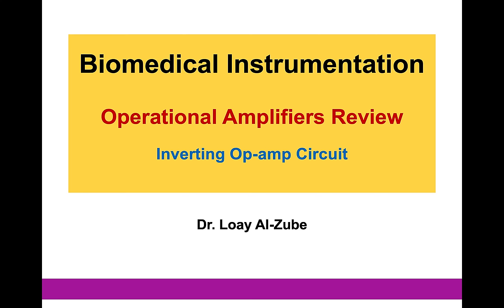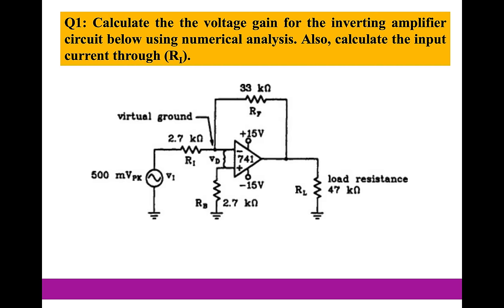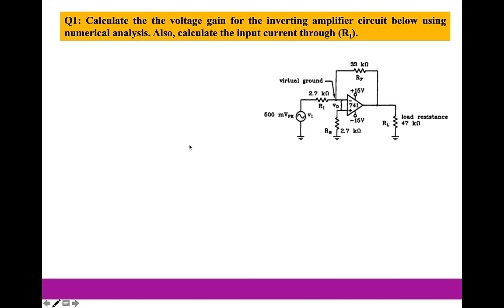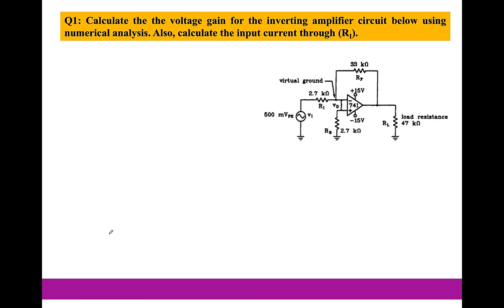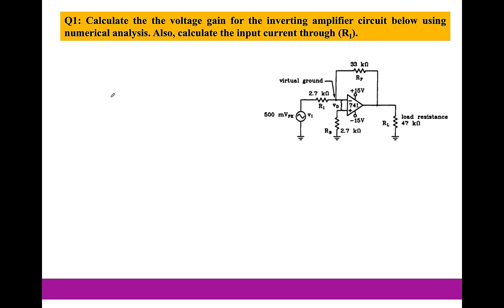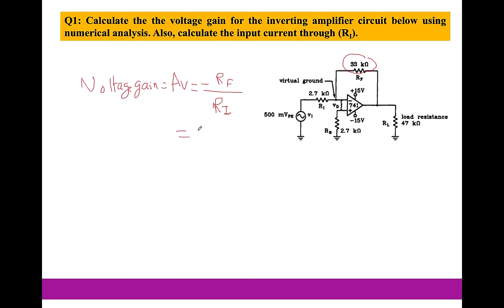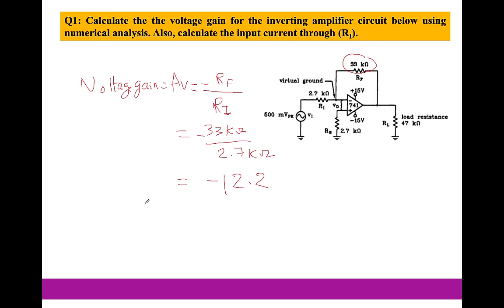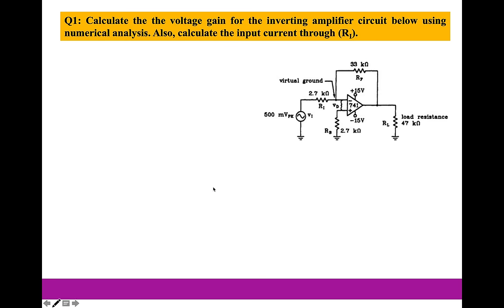Calculating Voltage Gain and Input Current of an Inverting Operational Amplifier Circuit | Example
Circuit Example: Inverting Operational Amplifier Circuit Analysis Tutorial. Dive into the world of electronics with our in-depth tutorial on calculating Voltage Gain and Input Current in an Inverting Operational Amplifier Circuit. This video presents a clear, step-by-step example that demystifies the complexities of operational amplifier circuits. Whether you're a student, engineer, or electronics enthusiast, this content is designed to enhance your understanding and application of key concepts. Watch now to gain valuable insights and take your electronics skills to the next level!
MedicalInstrumentation_Lectures - This video presents the solution of Calculating the voltage gain for the inverting amplifier circuit using numerical analysis, as well as calculating the input current through (RI).